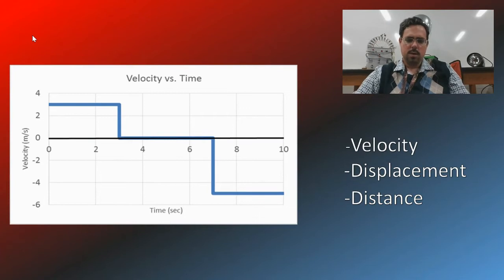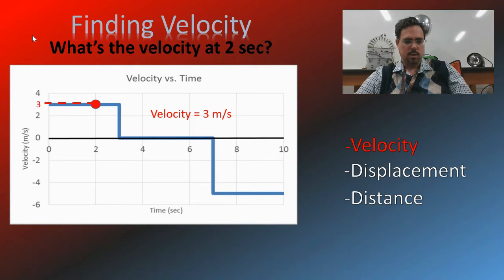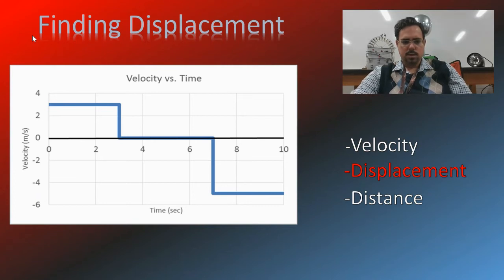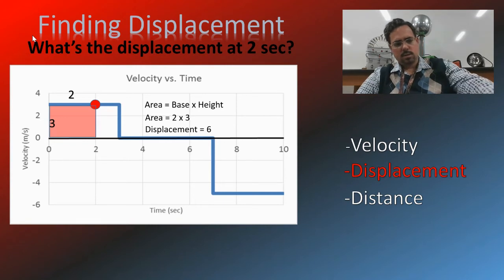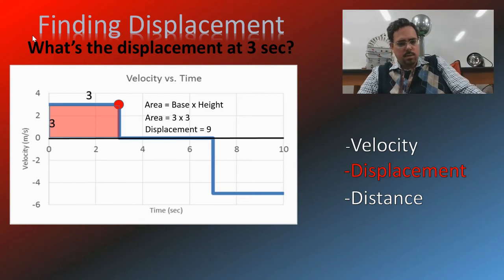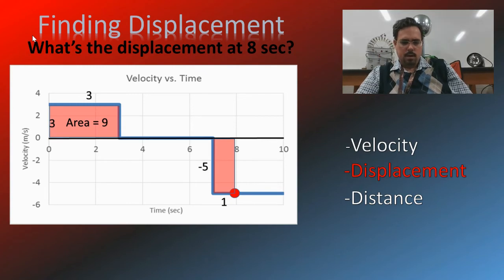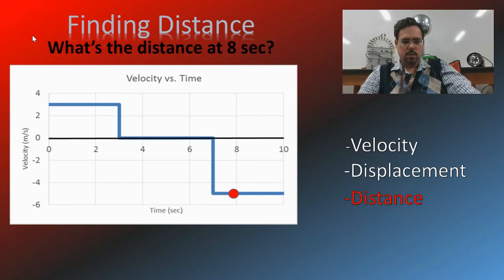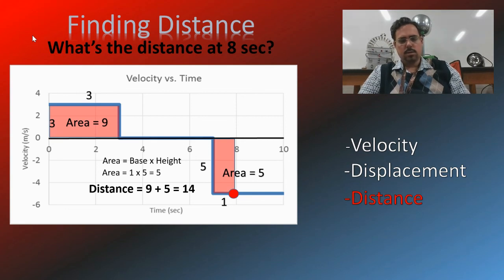Velocity graphs Interpretation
In this video, we learn how to interpret a velocity vs time graph.  We learn how to read a constant velocity graph to find the velocity, displacement, and distance.